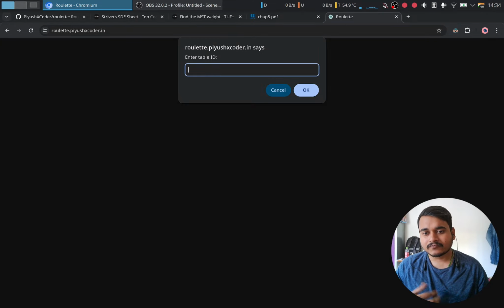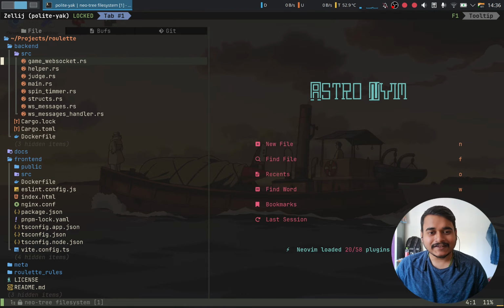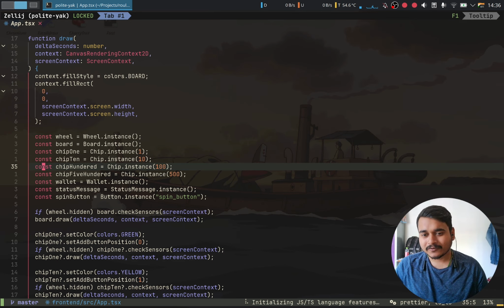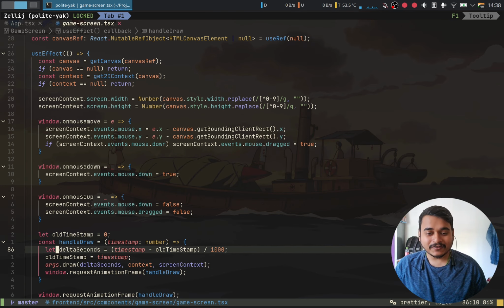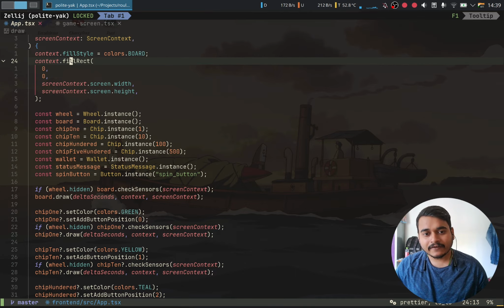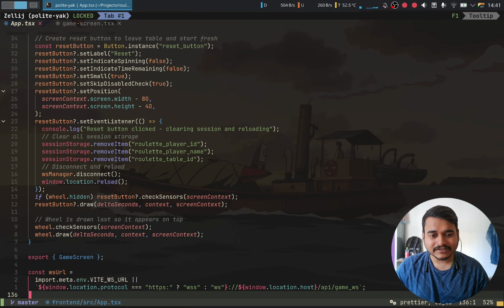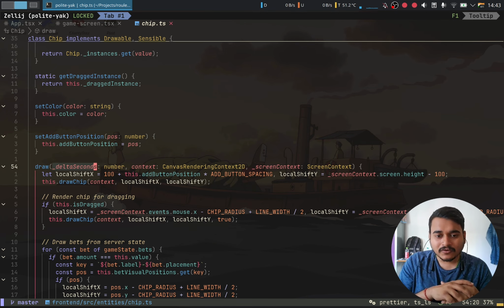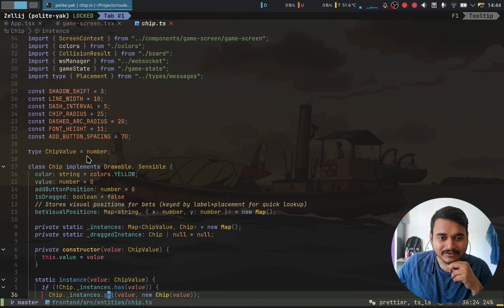I Built a Game Engine for Roulettefrom Scratch 🎰 | Open Source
📝 Description

I built a Roulette game engine from scratch 🎰
This project focuses on game logic, betting rules, payouts, and randomness, all written cleanly and designed to be extensible and open-source.

If you’re interested in game engines, casino simulations, or backend/game logic design, this one’s for you 👀

🔧 Project Repository

🧠 What’s Inside

🎯 Roulette rules & payouts
🎰 Betting system
⚙️ Game engine logic
🧪 Easy to extend & experiment

If you like open-source, game dev, or systems design, drop a ⭐ on the repo and let me know what to build next 👑🐉